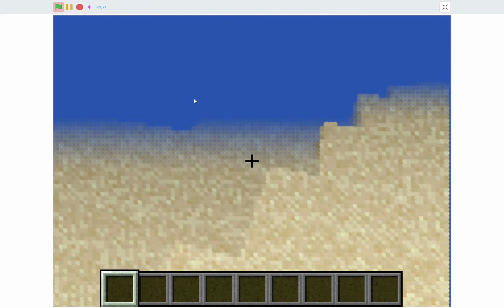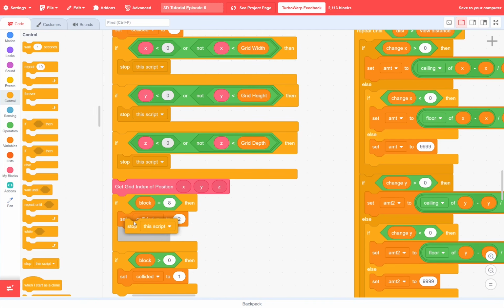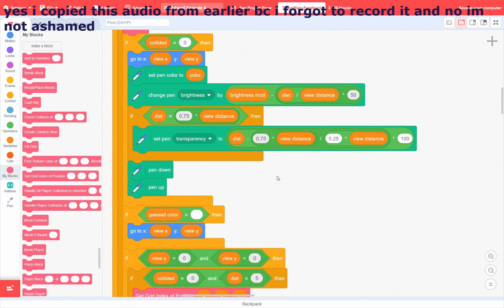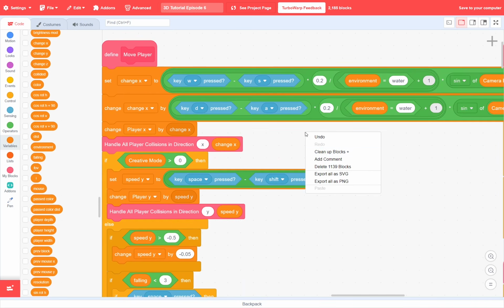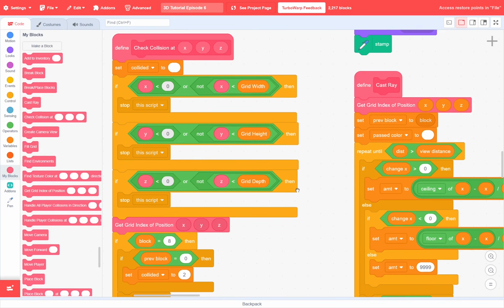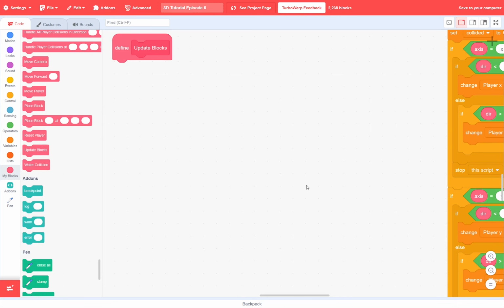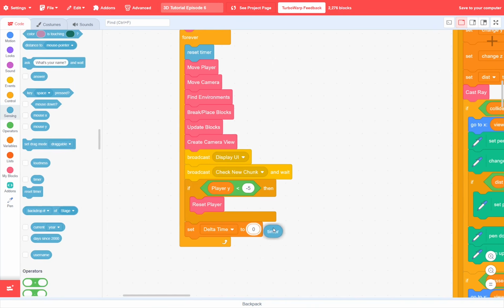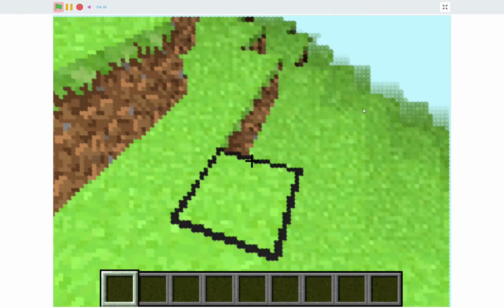Minecraft in Scratch E6 | Water Improvements and Delta Time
In this video we will improve water by making it semi-transparent, and add swimming. We'll also implement delta time so our game can run at a constant speed no matter the frame rate.

Chapters
00:00 Intro
00:25 Merging main loops
02:52 Transparent water
07:30 Swimming
11:32 Underwater experience
14:18 Block updates
16:54 Delta time
20:38 End